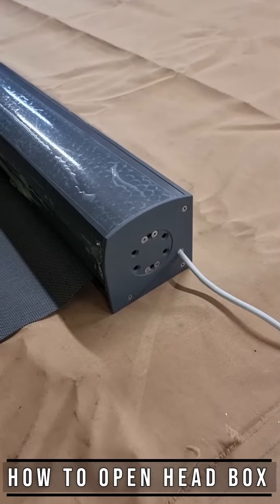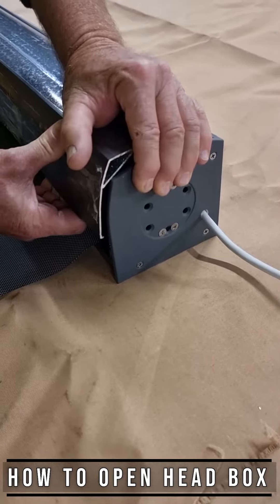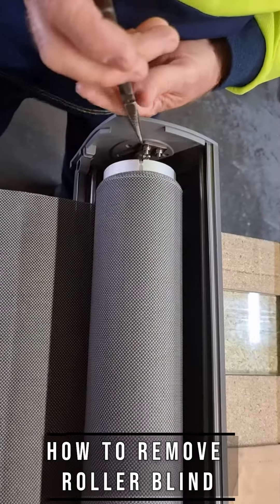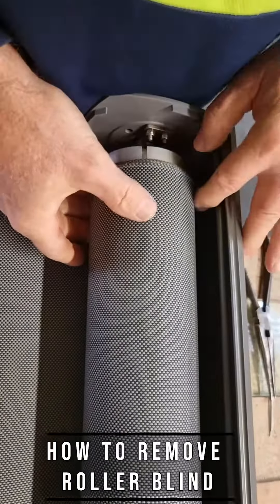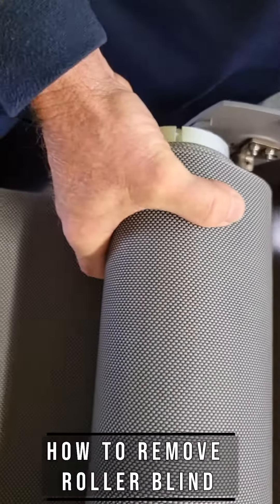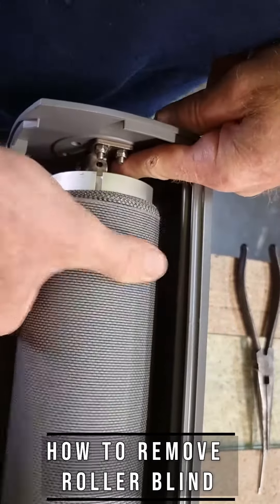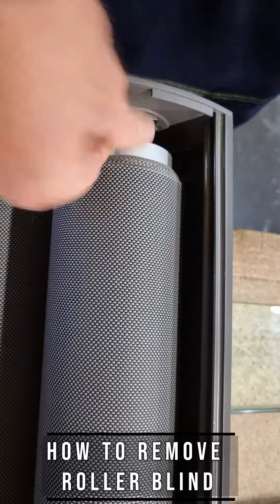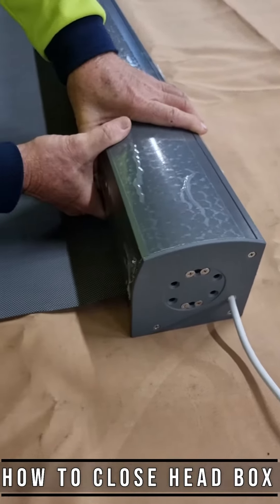Wire Guided Electric Outdoor Blind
Wire Guided Electric Outdoor Blind with stylish aluminium Head Box, stainless steel wires and heavy duty Bottom Rail